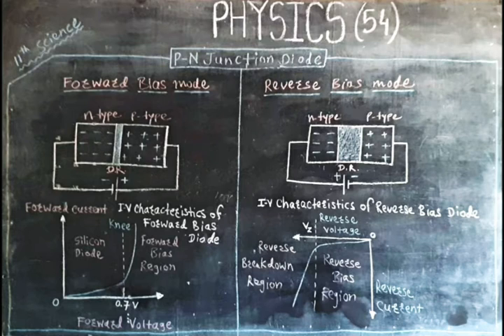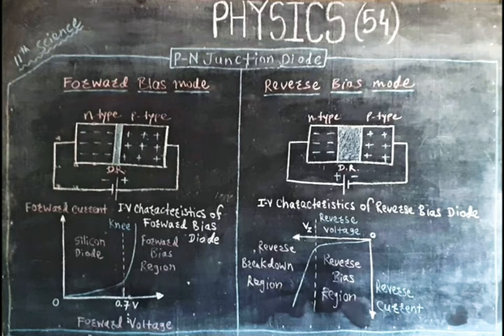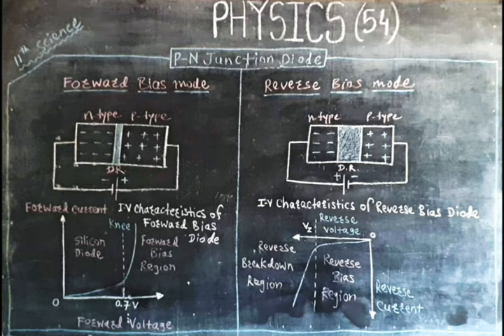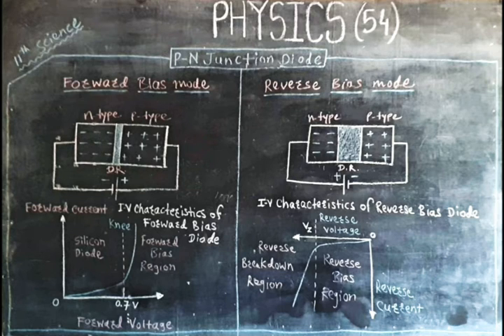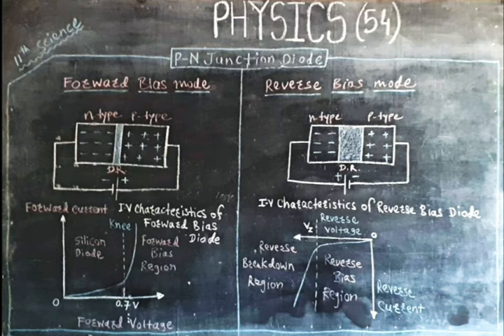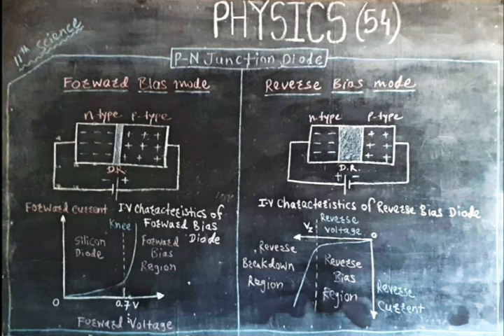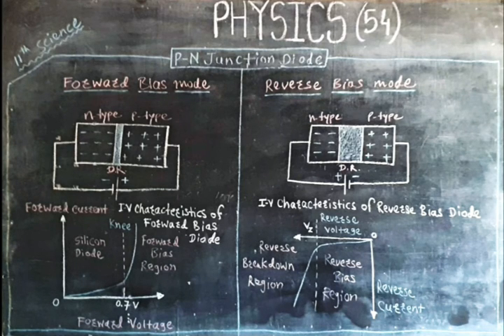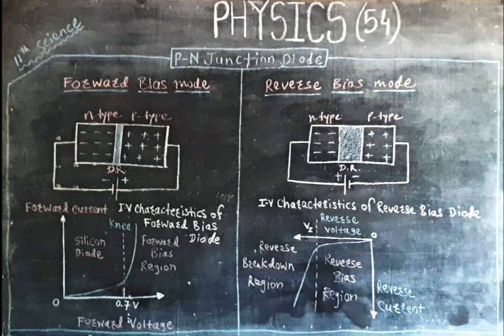FYJC Physics Chapter-14 Semiconductors Topic: 1. Forward Bias Diode 2. Reverse Bias Diode